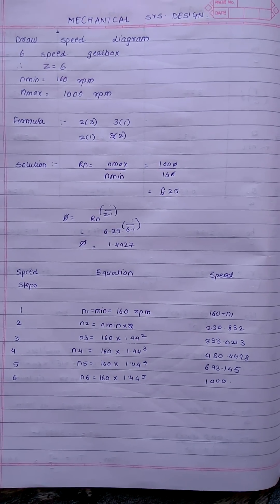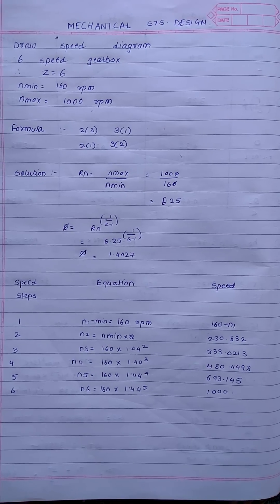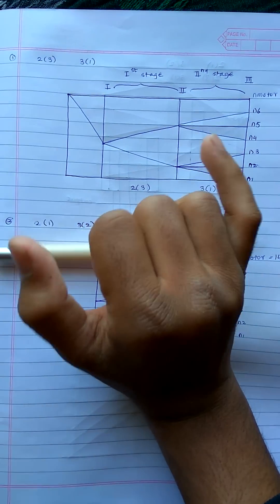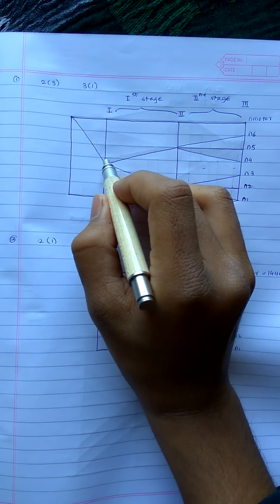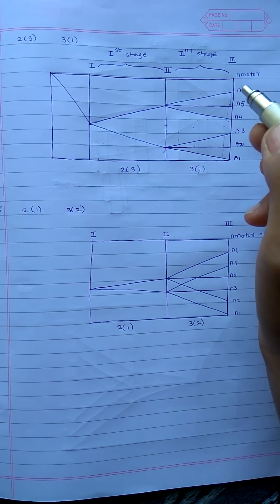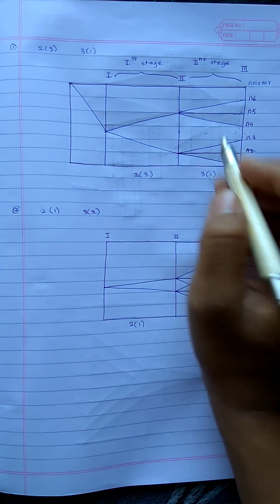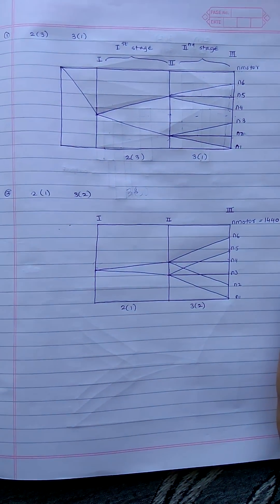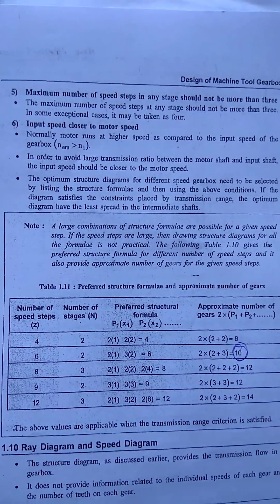MSD Speed Diagram | Session 1| Problems | Numericals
This video contains one numerical on how to draw the speed diagram ray diagram and gearbox for a given formulae.